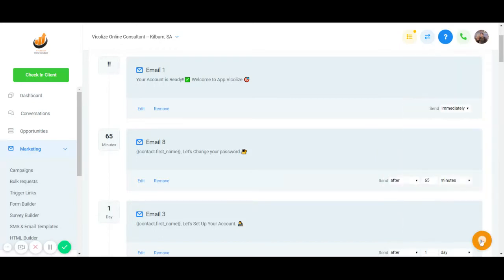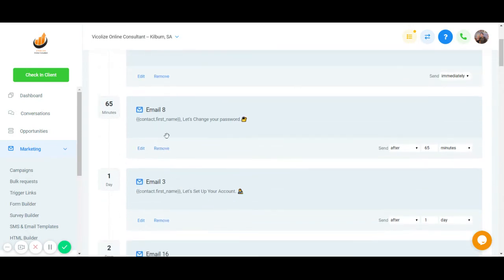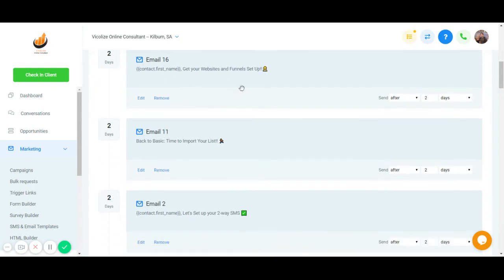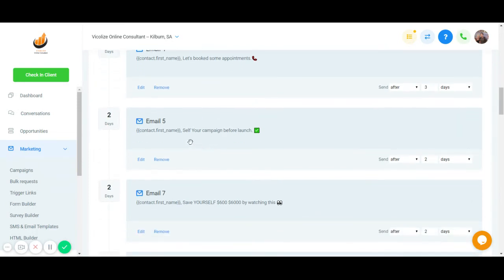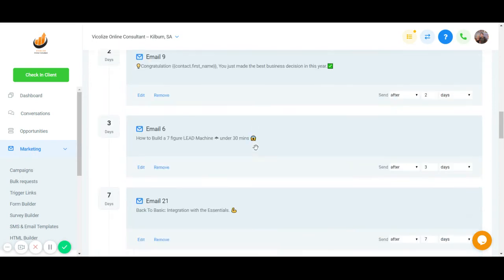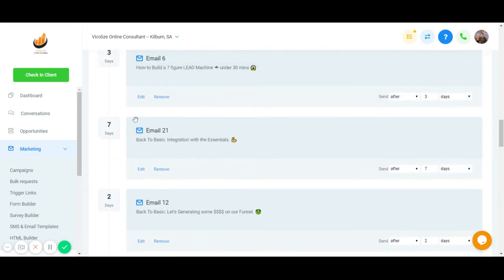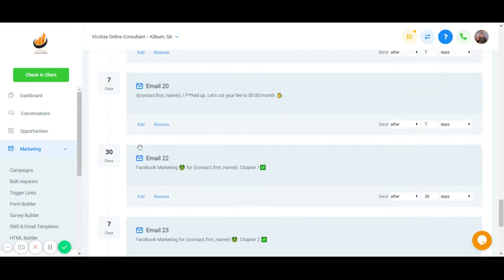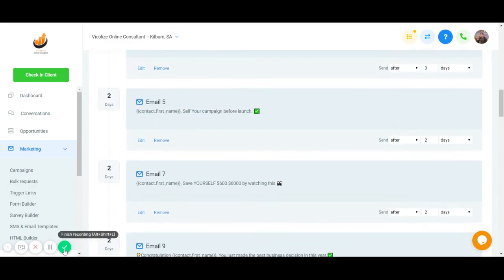GoHighLevel E-mail Sequence Step by Step Tutorial 2023 + BONUS and Free Gifts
✅Don't want to sign up for SAAS? Grab a FREE 14 days trial for $97 or 297$ plan here: